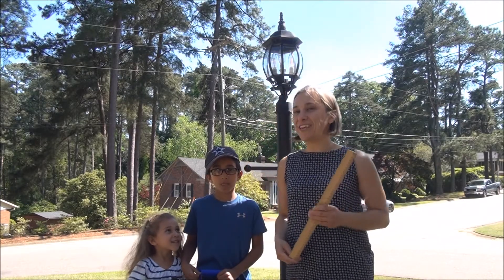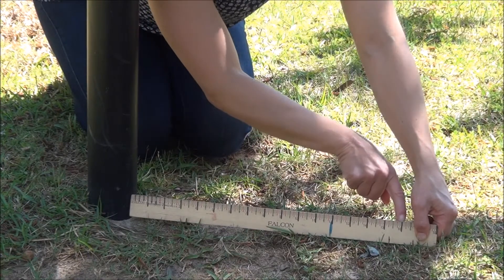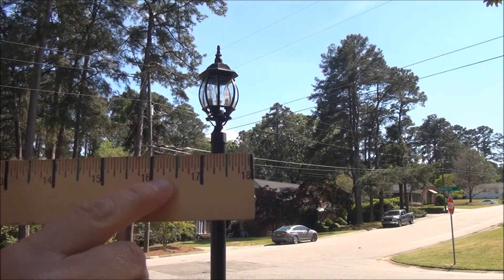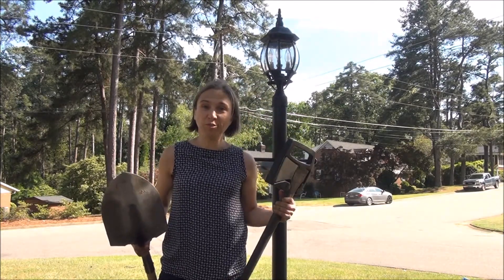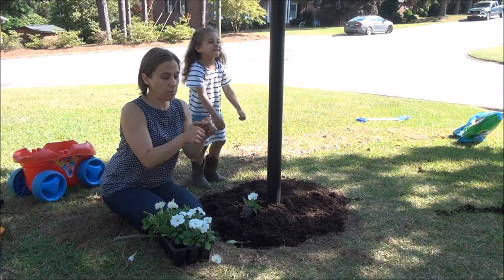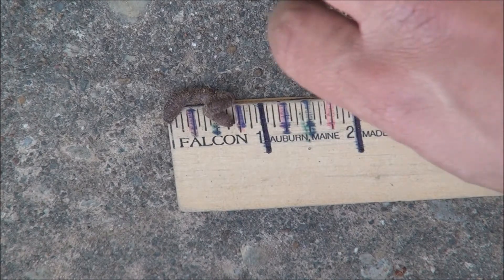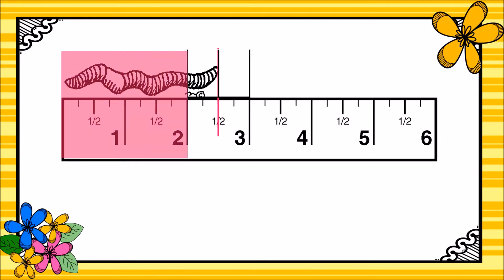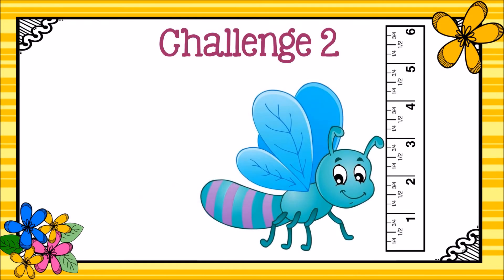Day 2: Sometimes it's nice to be precise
This lesson focuses on measuring lengths to the nearest fourth of a inch, and discusses when it's necessary to find a precise measurement versus an estimate.